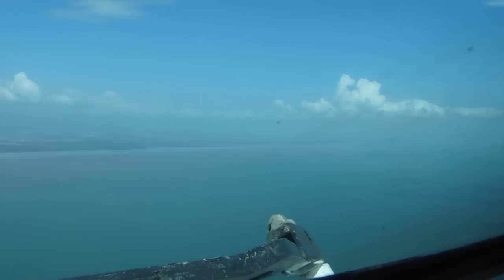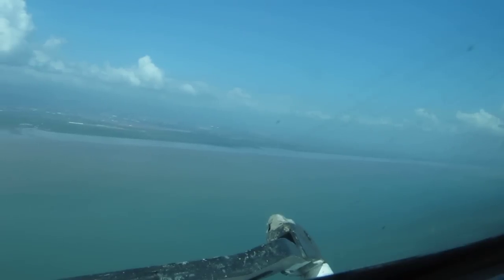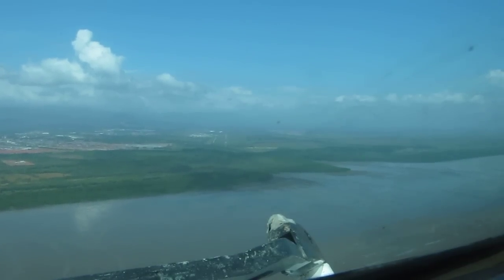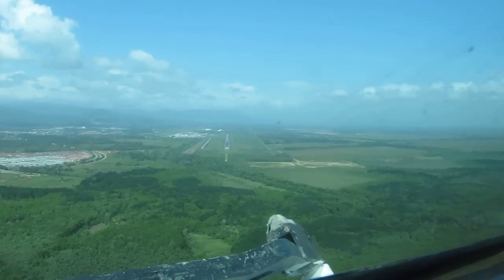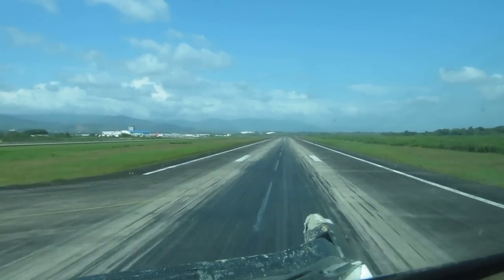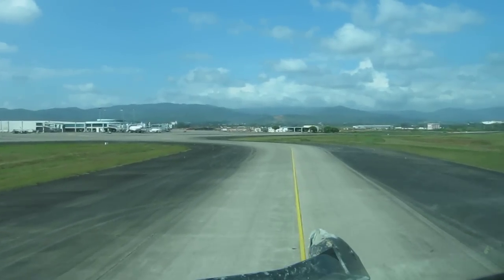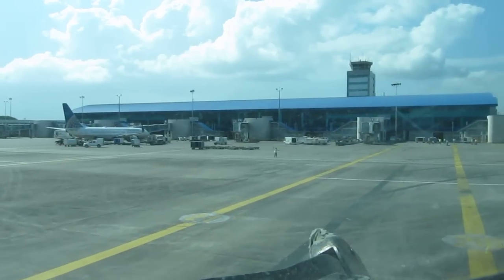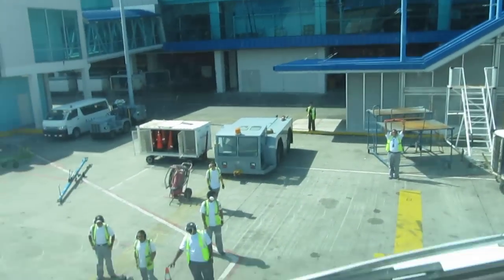Landing and taxi at PTY - Tocumen City, Panama